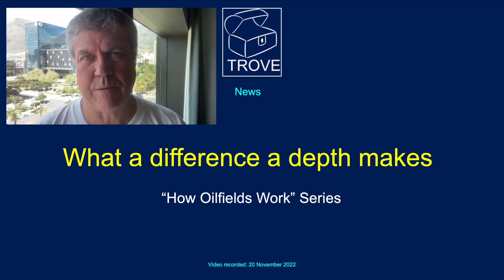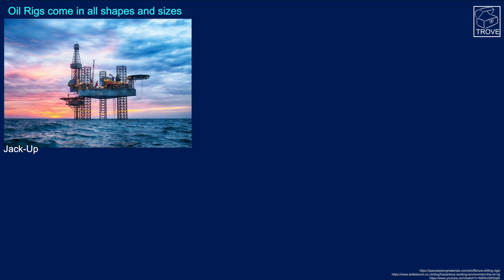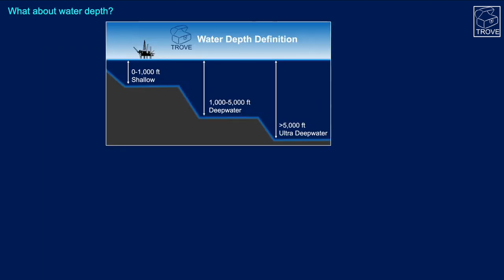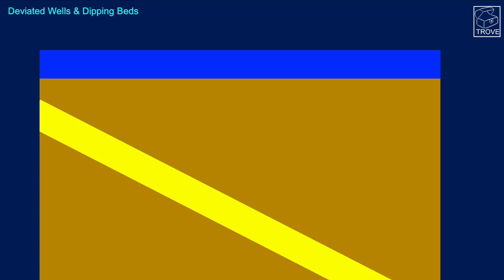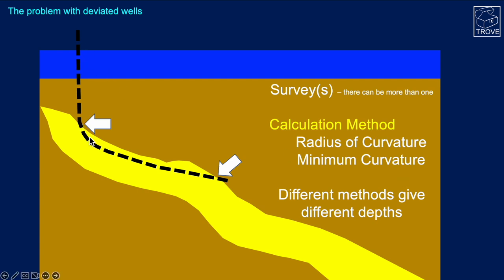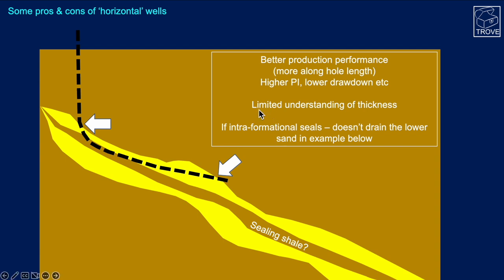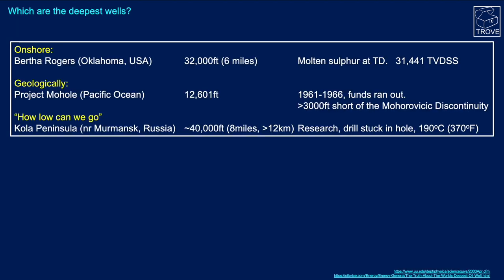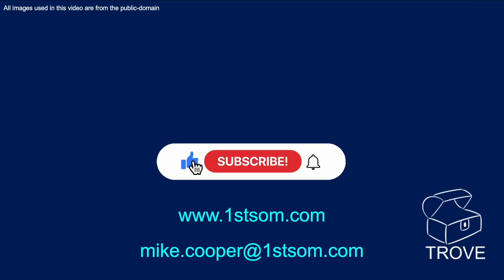How OILFIELDS Work - what is DEPTH?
Depth and thickness may sound trivial, but 'the devil is in the detail'. There are many variants and nuances when talking about depth and thickness in oil and gas drilling.
There can be lots of confusing acronyms - we explain the difference between TST, TVT, AVT, TVD, MD, TD, RKB, BRT & more.
The acronyms stand for True Stratigraphic Thickness, True Vertical Thickness, Apparent Vertical Thickness, True Vertical Depth, Measured Depth/Drillers Depth, Total Depth, Relative to Kelly Bushing and Below Rotary Table - the video explains this and what they all mean.

This video is intended for use in education. If you work as a lecturer and are teaching students about depths and thicknesses in drilling - please feel free to use this video.

A deep dive into the complexities of depth

00:00 Introduction
00:35 What is depth in a well?
00:55 Measured Depth
01:15 True Vertical Depth
02:32 Different types of rig
03:30 Datums - RKB/BRT
03:47 Rotary Table
04:03 Kelly Bushing
05:00 Water Depth
06:47 Units
07:47 Dipping beds
08:03 True Vertical Thickness (TVT)
08:14 Apparent Vertical Thickness (AVT)
08:35 True Stratigraphic Thickness (TST)
09:43 Deviated wells
12:39 Geo-steering
14:34 World's deepest wells
16:52 Summary